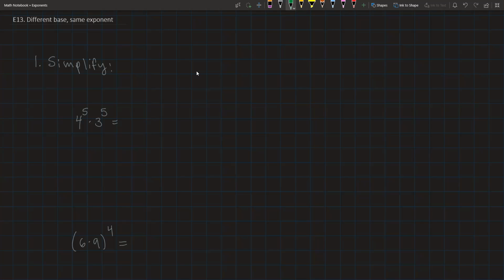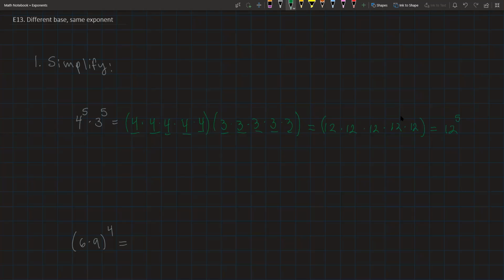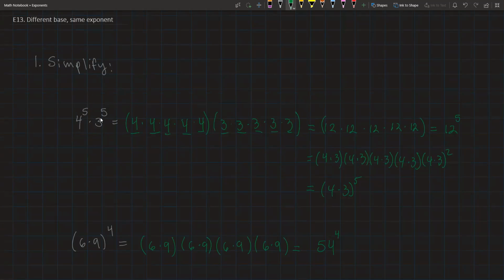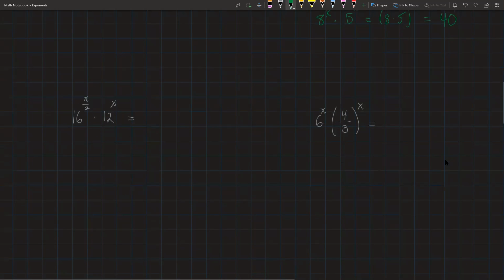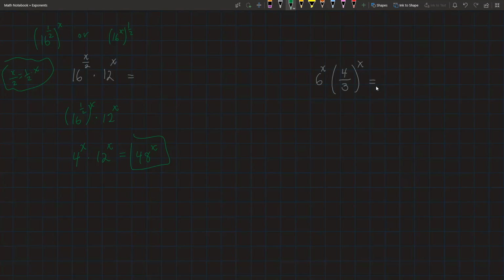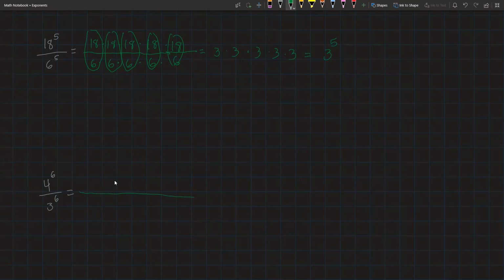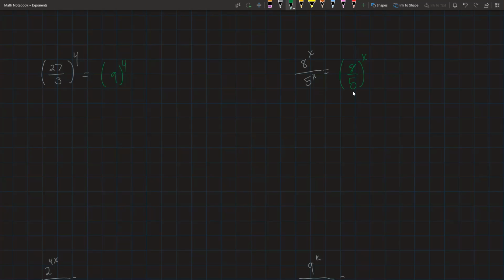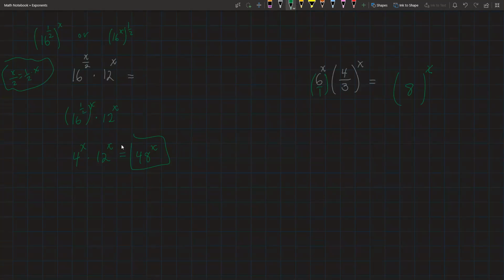E13 Different base, same exponent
A rarely used property of exponents that will be very powerful for future exponents practice.